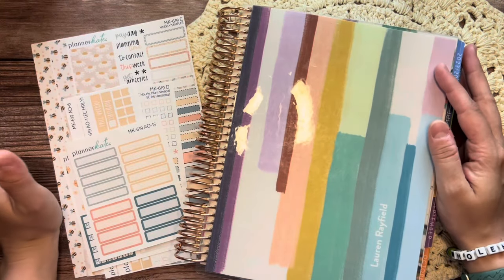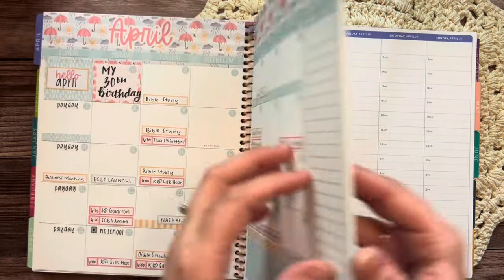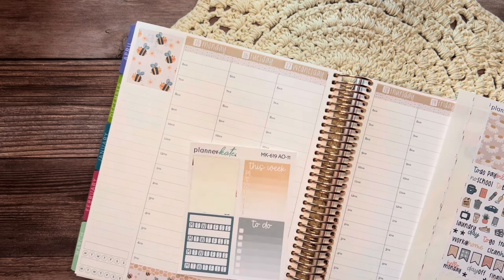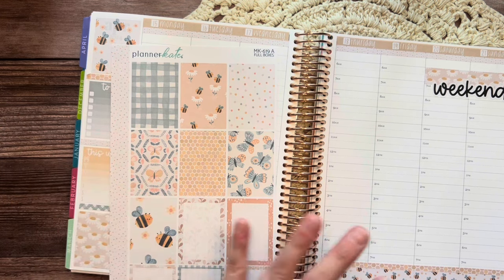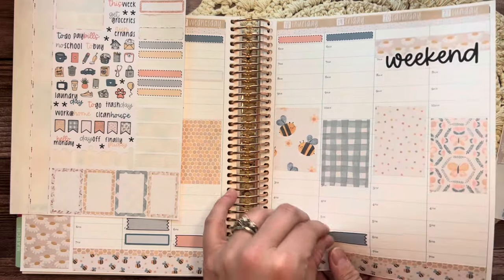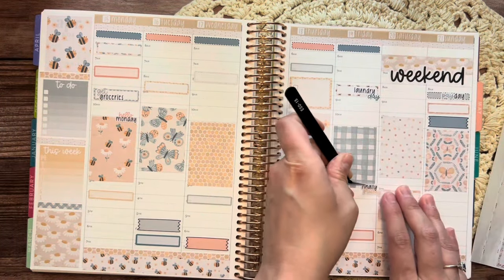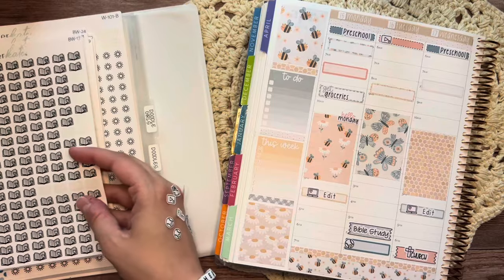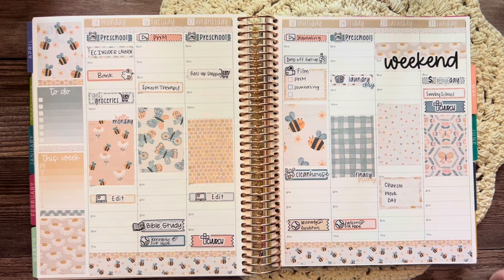PLAN WITH ME | PlannerKate Stickers and EC Hourly Planner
FAVORITES:
Zebra bLen Gel Pen
Amazon Favorites
Retractable Slice Tool
Journaling Favorites